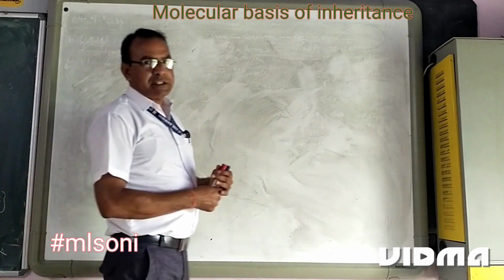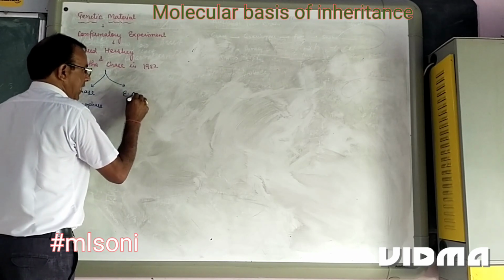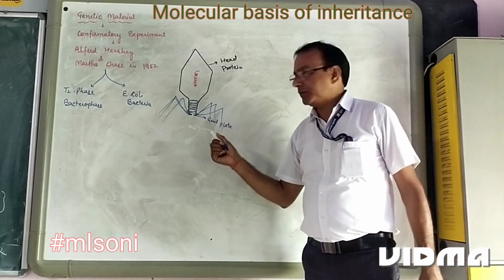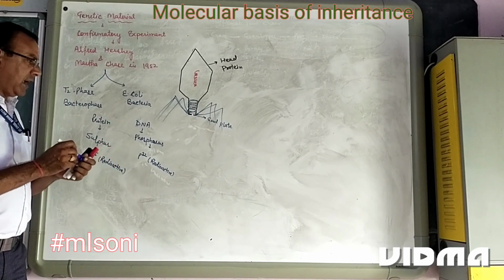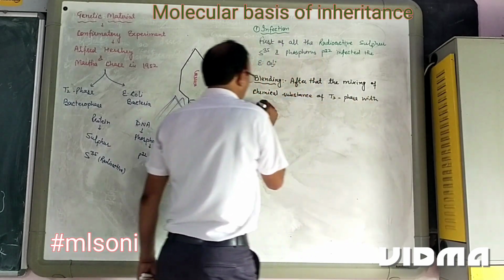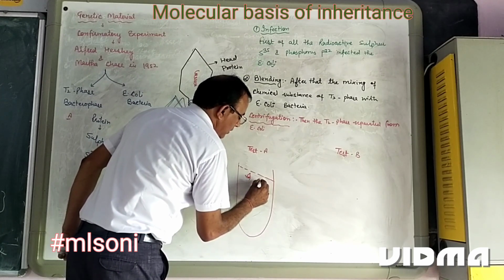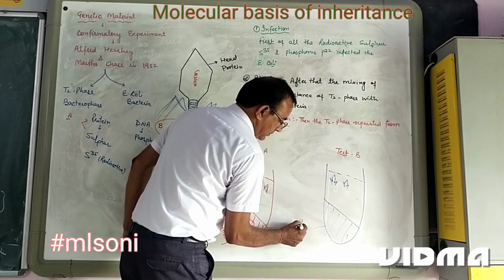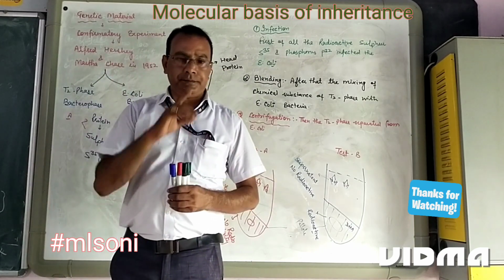Hershey and Chase Experiment (Part-7) molecular basis of inheritance